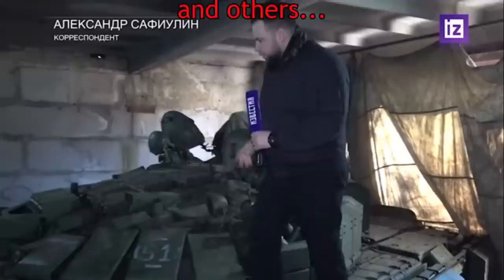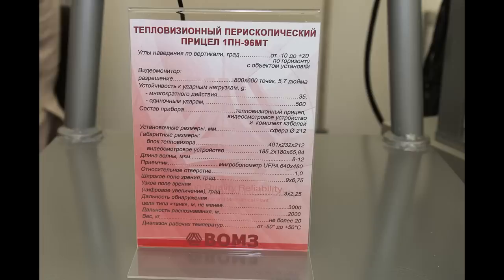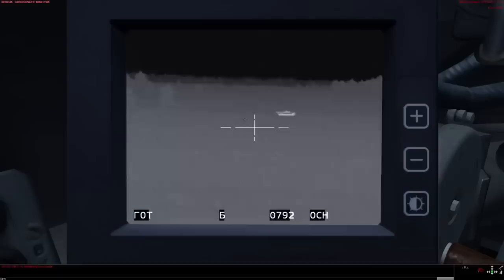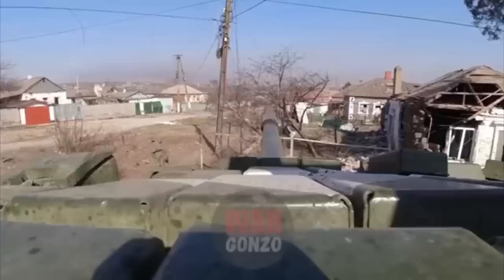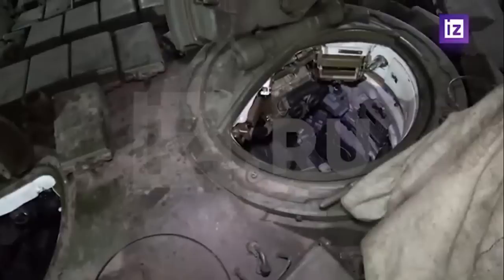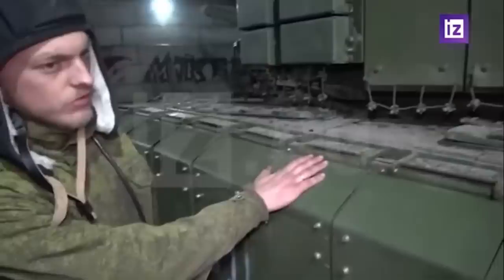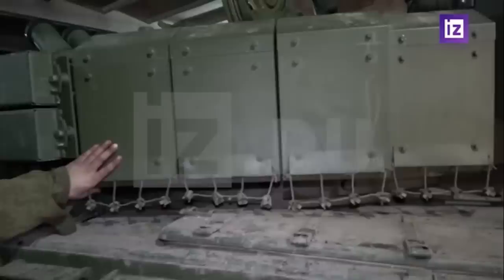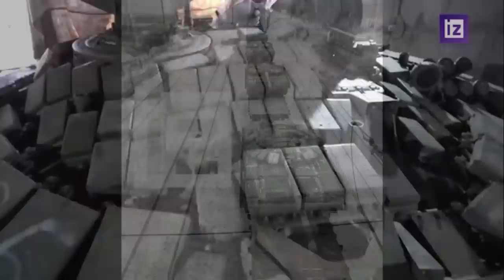Are Russians Downgrading Their Tanks?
Several days ago, Russian media published a video showcasing a new T-72 upgrade, which features many interesting things, but some of them might not be as good as they first seem. One of those things seems to be the absence of the Sosna-U...